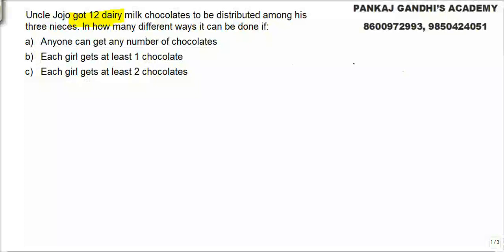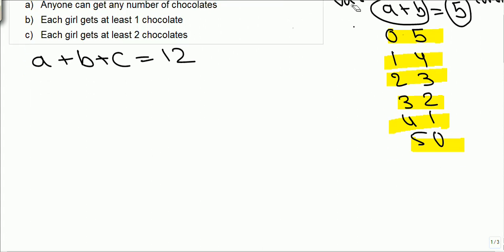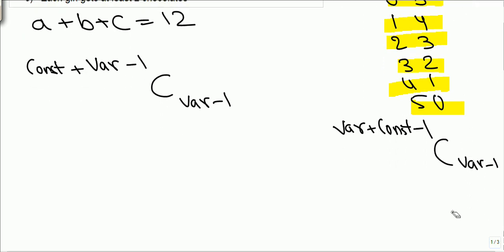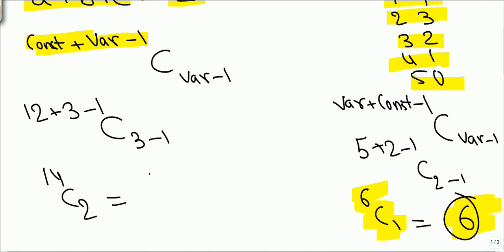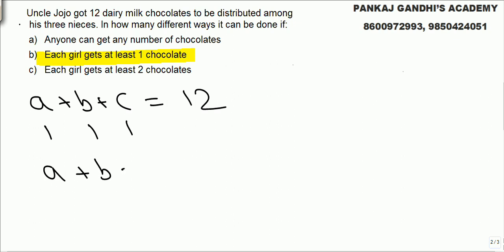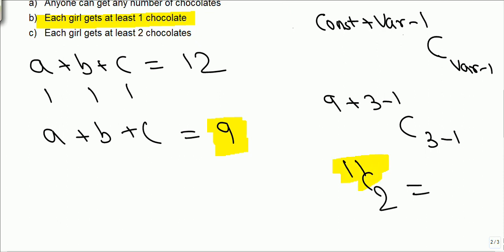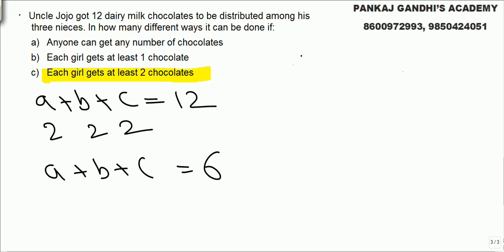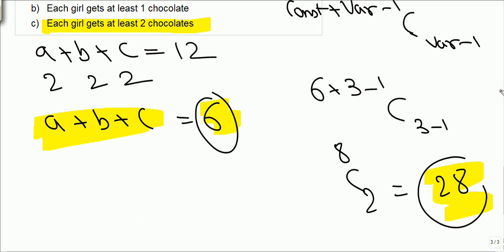Permutation & Combination - 8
Uncle Jojo got 12 dairy milk chocolates to be distributed among his three nieces. In how many different ways it can be done if:
a) Anyone can get any number of chocolates
b) Each girl gets at least 1 chocolate
c) Each girl gets at least 2 chocolates